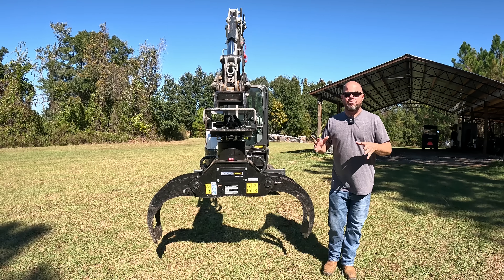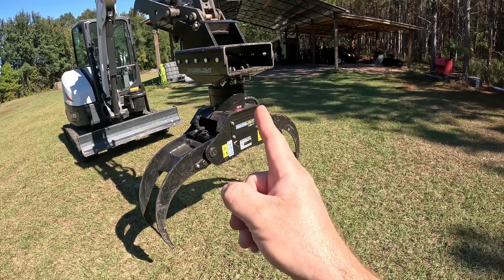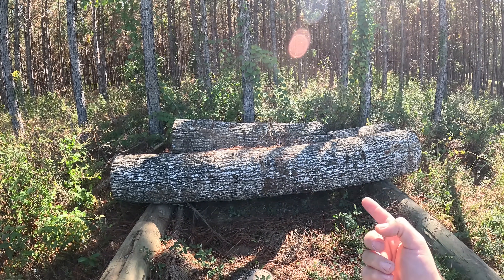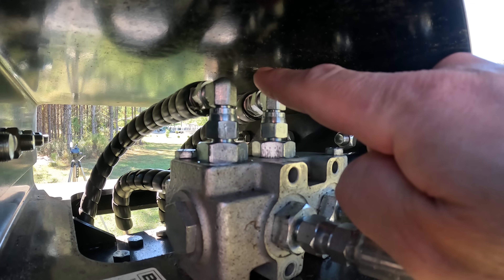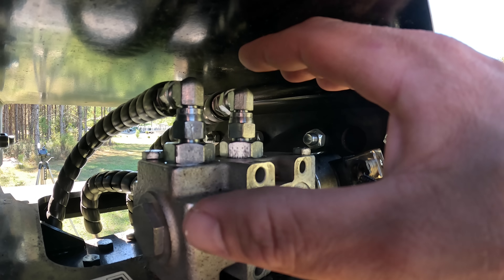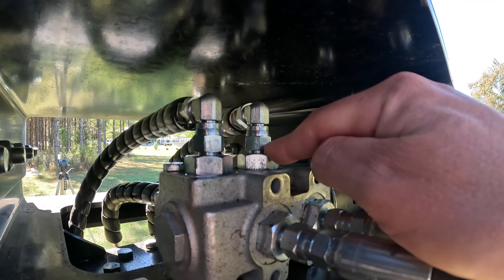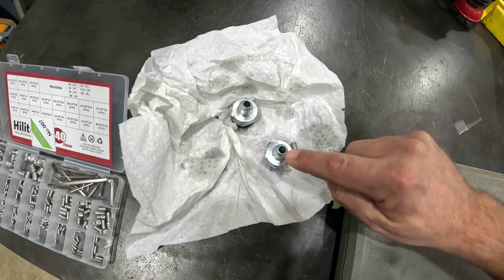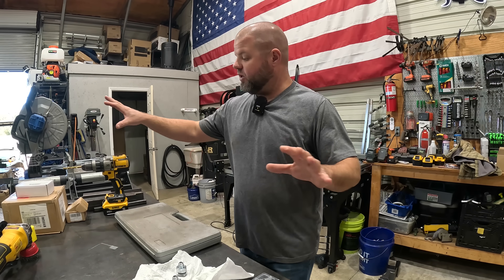DIY Hydraulic Flow Reducer Fittings!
I custom make some hydraulic flow reducer fittings.

Our address